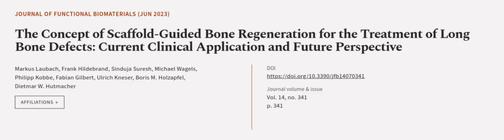The Concept of Scaffold-Guided Bone Regeneration for the Treatment of Long Bone Defec... | RTCL.TV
### Keywords ###

### Article Attribution ###
Title: The Concept of Scaffold-Guided Bone Regeneration for the Treatment of Long Bone Defects: Current Clinical Application and Future Perspective
Authors: Markus Laubach, Frank Hildebrand, Sinduja Suresh, Michael Wagels, Philipp Kobbe, Fabian Gilbert, Ulrich Kneser, Boris M. Holzapfel ,and Dietmar W. Hutmacher

### Video Timestamps ###
0:00:00 - Summary
0:01:05 - Title
0:01:11 - Outro
0:01:15 - End